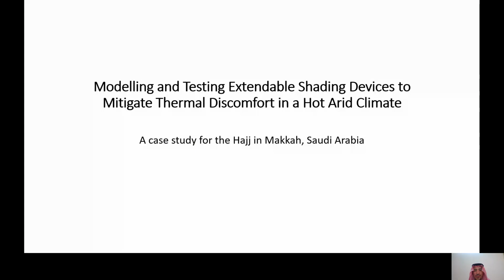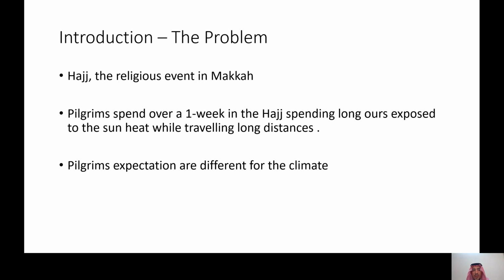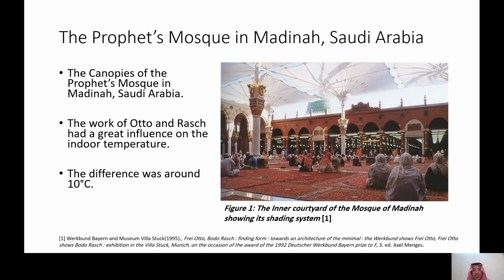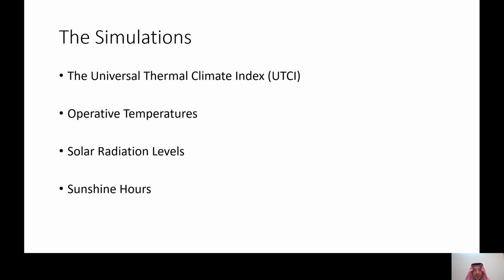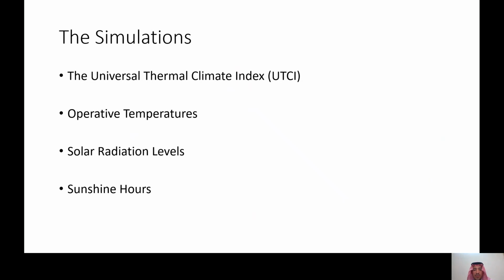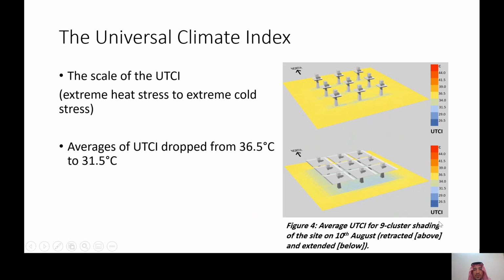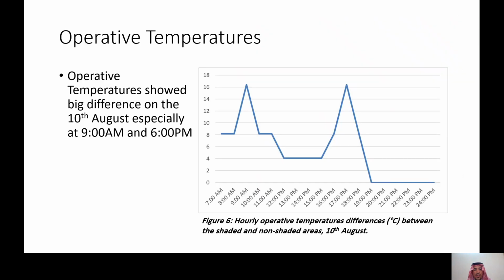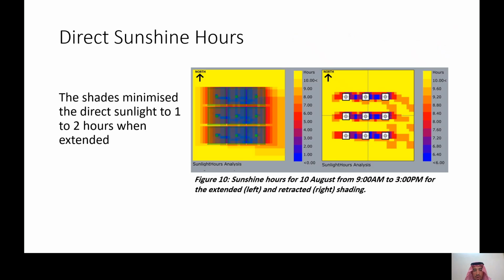SC 4 Developing and Testing an Extendable Shading Device 1472 Alharthi c